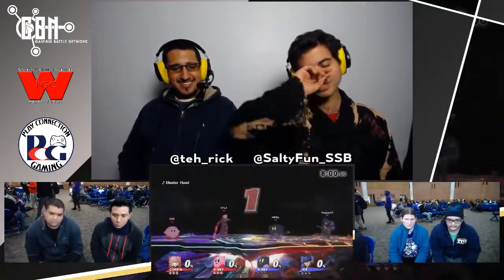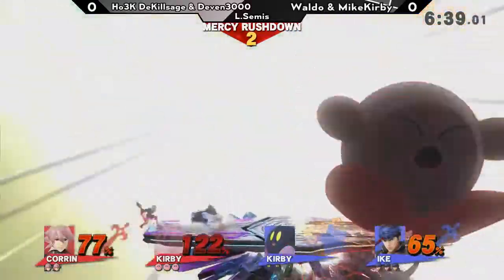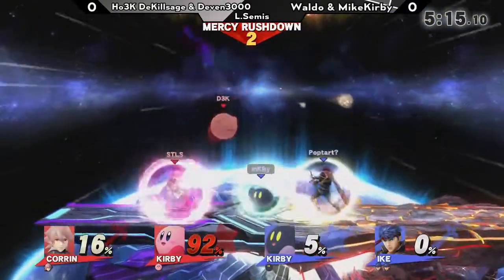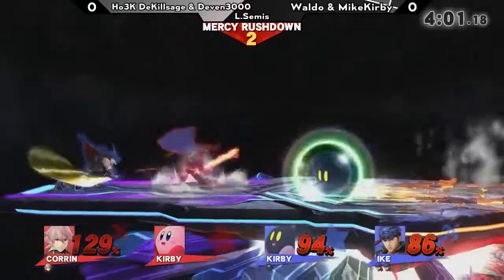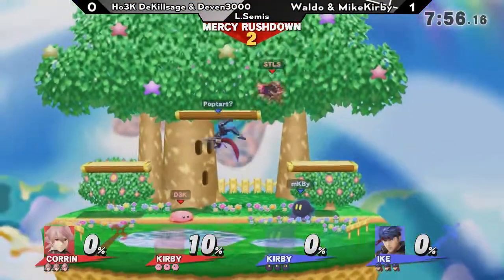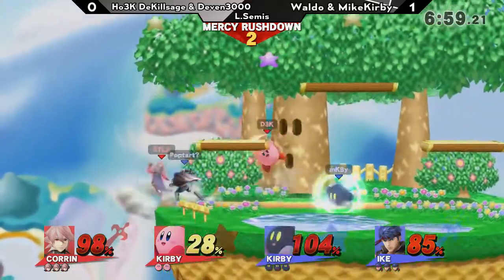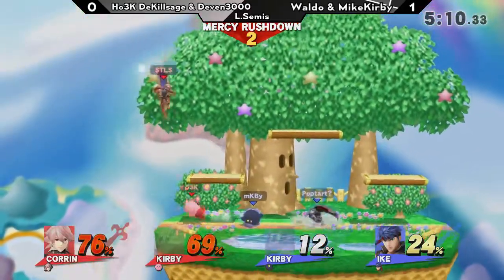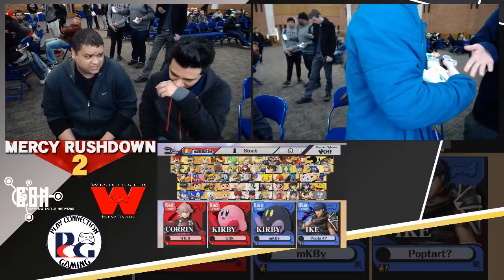Mercy Rushdown 2 - [L.Semis] cR dekillsage & Ho3K Deven3000 vs Waldo & MikeKirby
Weekly Entry and Venue Fee - $5 each
Venue Address -
24A Orchard Street
10002 NY, NY